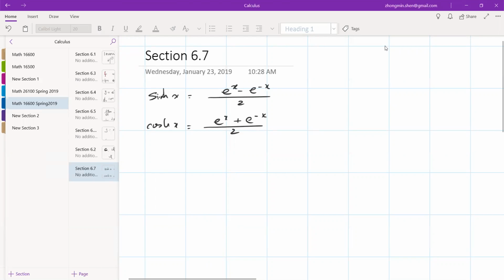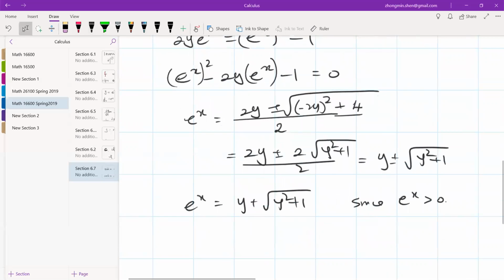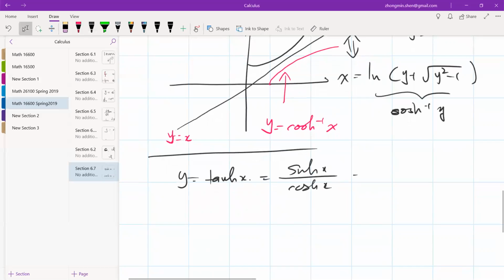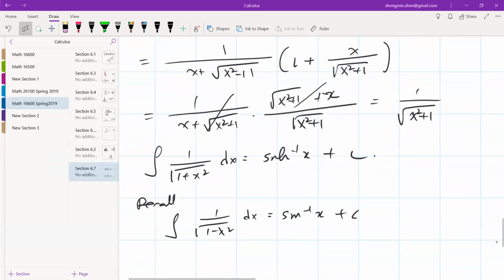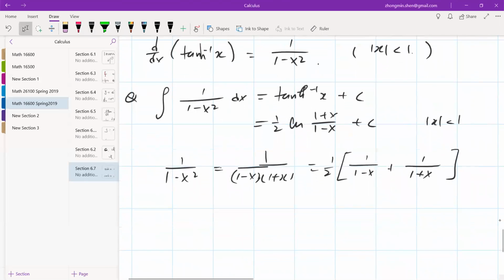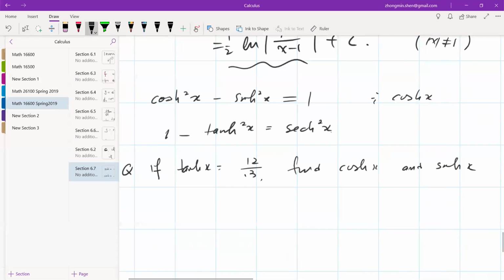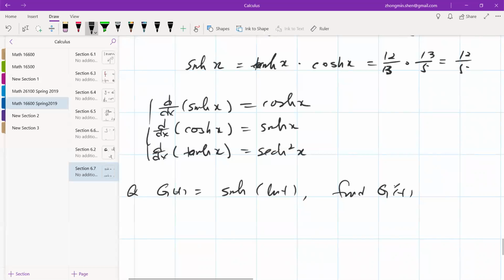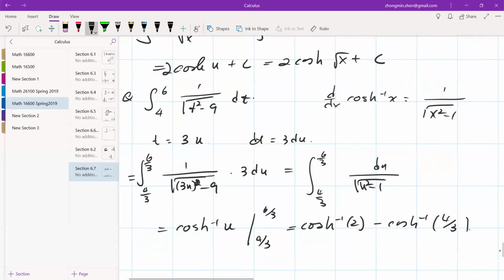Shen's Calculus II 6.7. Hyperbolic Functions